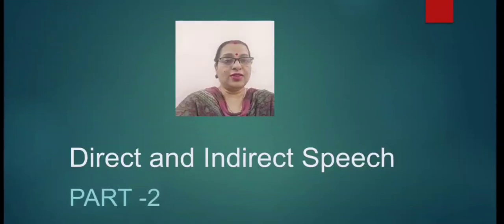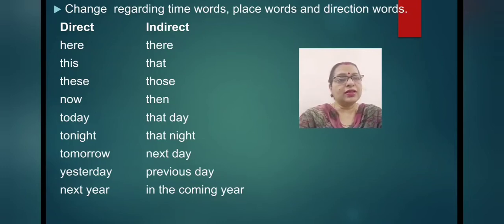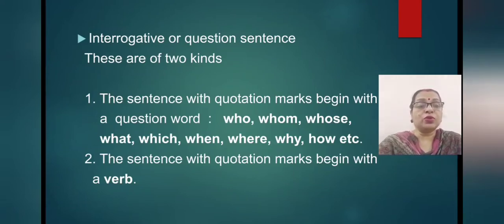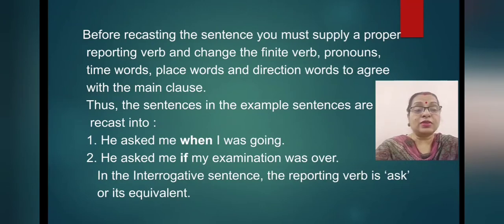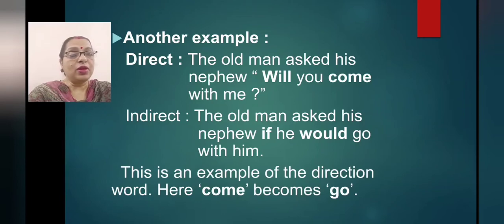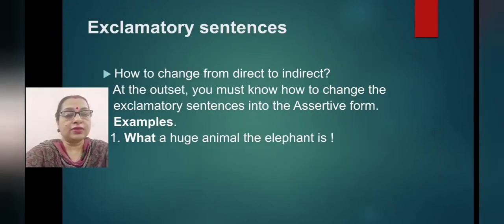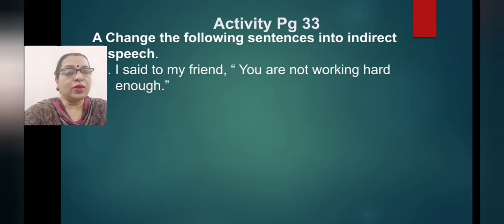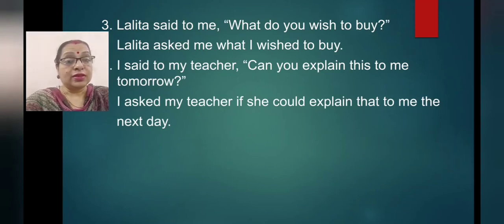class_8_english_grammar_direct_and_indirect_speech_part 2_25_January_2021